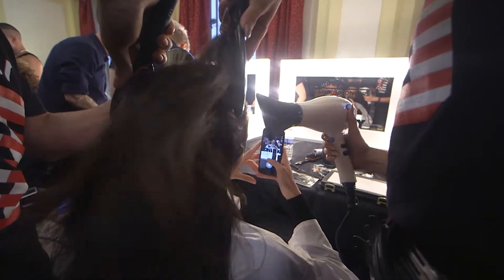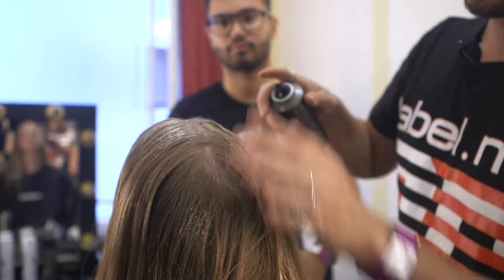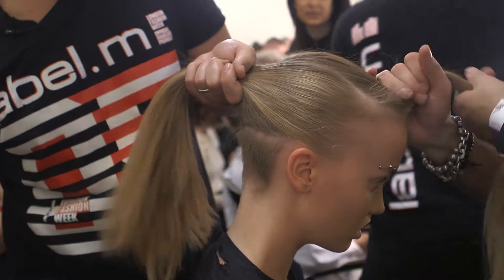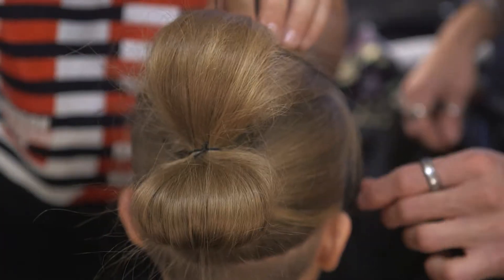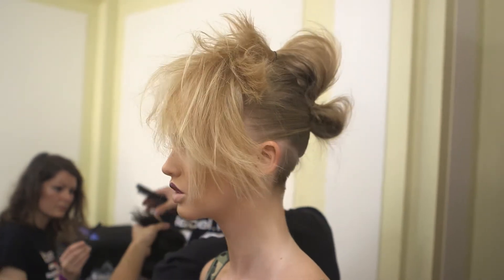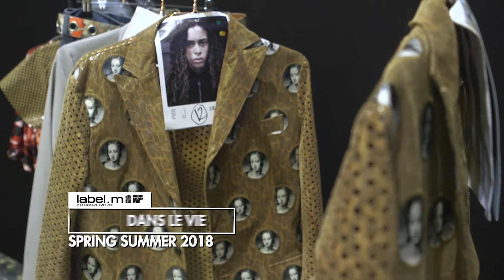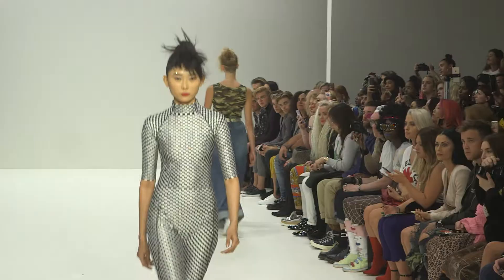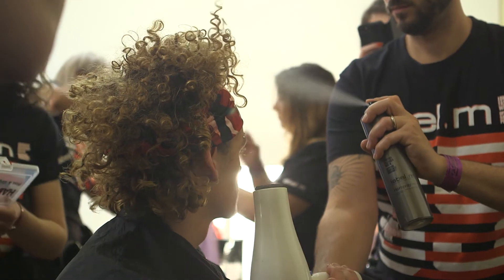Catwalk hair: Dans La Vie for London Fashion Week SS18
The TONI&GUY Session Team backstage at Dans La Vie for London Fashion Week SS18.

The look: genderless punk

Credits:
Head of Team/Toni&Guy International Art Director - Danielle De Angelis